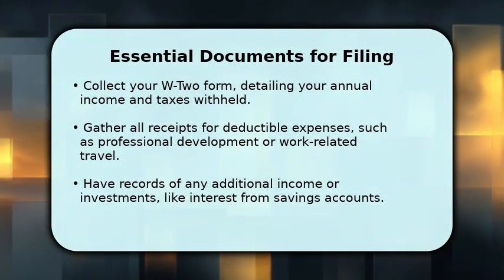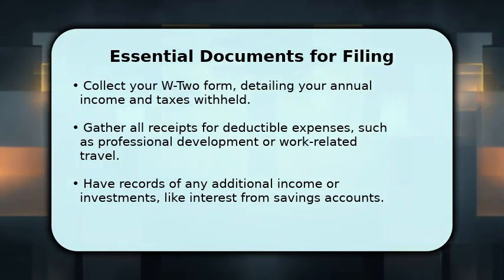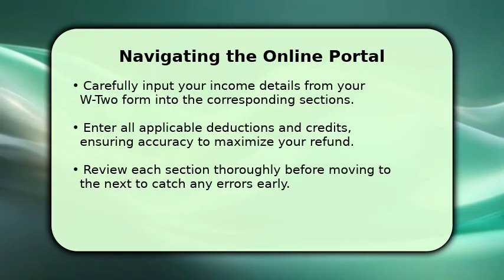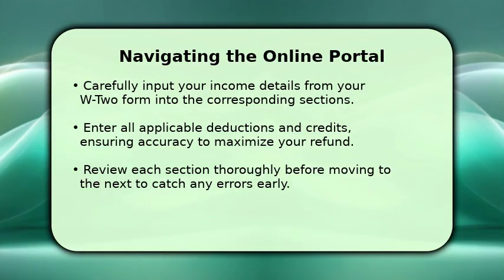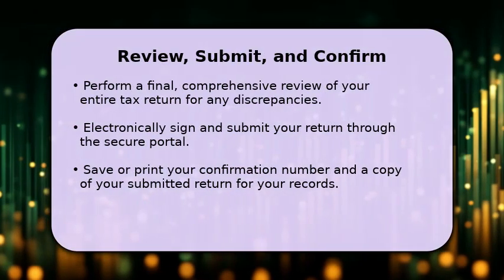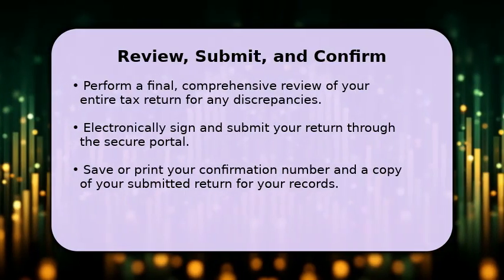How to File Online Tax Return for Government Employees (UPDATED 2025)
▸ :^) Are you a government employee looking for a clear, step-by-step guide on how to file your online tax return? This comprehensive video walks you through the entire e-filing process, specifically tailored for federal and state government personnel. Learn essential tips for preparing tax documents, understanding common deductions, and ensuring a smooth submission of your online tax return. We cover gathering W-2s and other necessary forms, plus navigating digital filing platforms. Our goal is to simplify tax preparation for government employees, helping you confidently complete your annual tax return with ease and accuracy. Master the online tax filing process and avoid common pitfalls with this straightforward guide, ensuring efficient compliance.